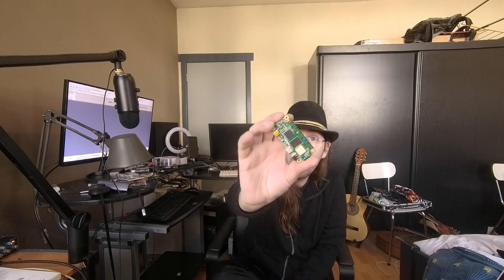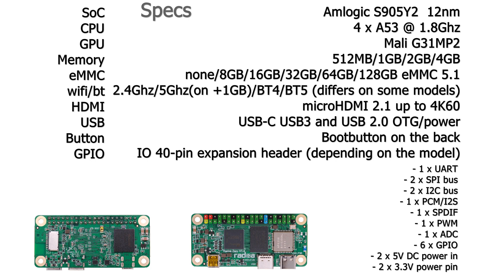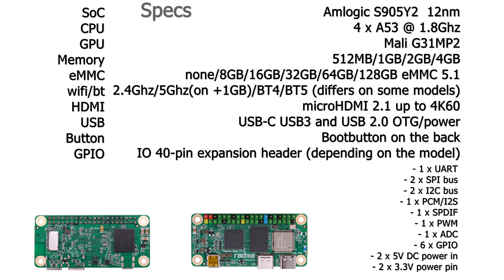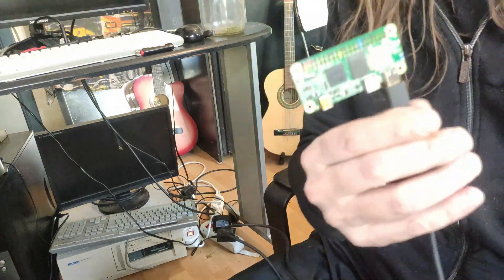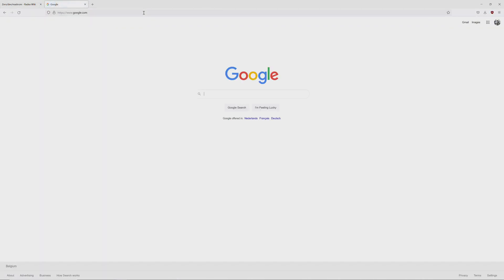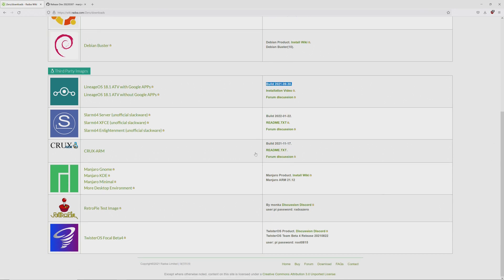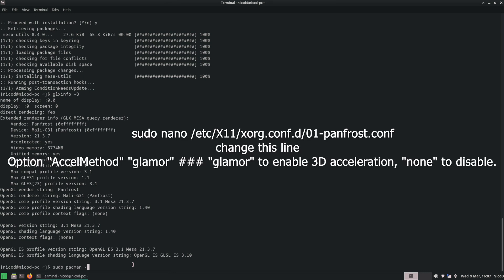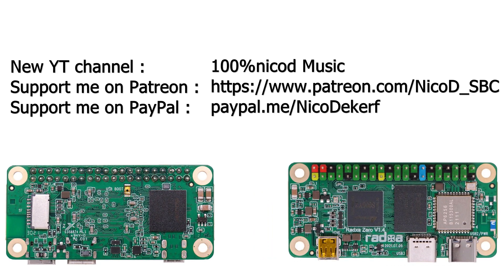Radxa Zero Linux review / How to install Manjaro